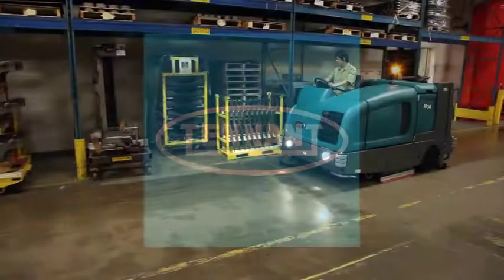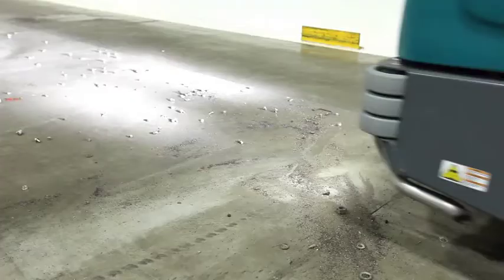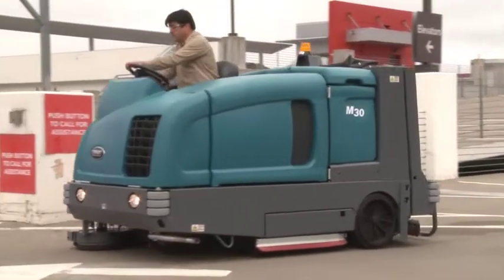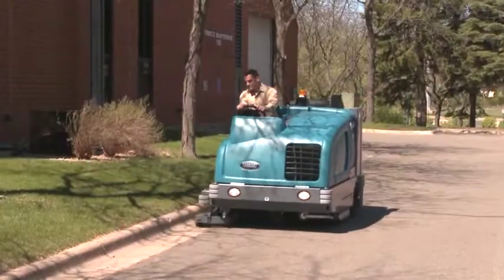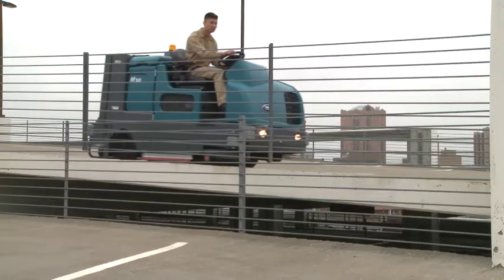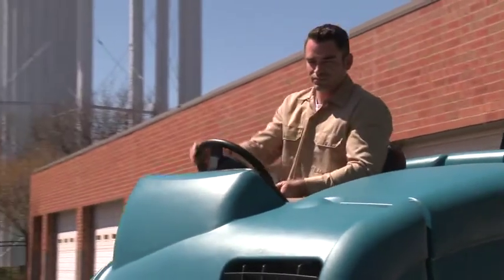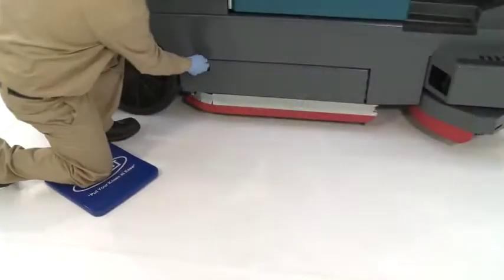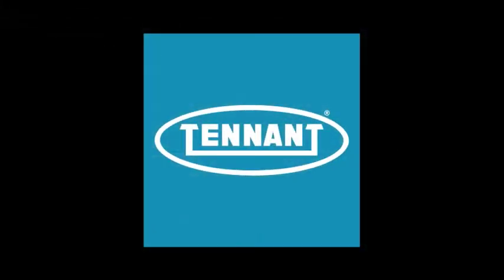Tennant M30 Sweeper/Scrubber Demo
The Tennant M30 Sweeper Scrubber - Cleans the harshest, large-scale industrial environments with a wide cleaning path and a tank and hopper with generous capacity.